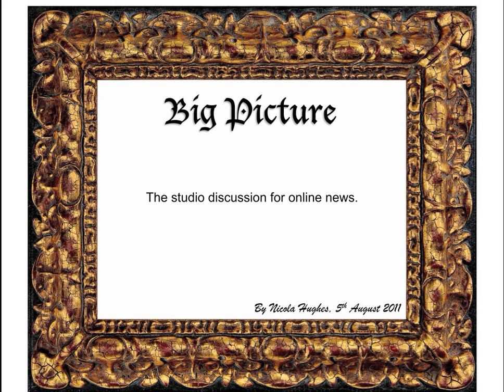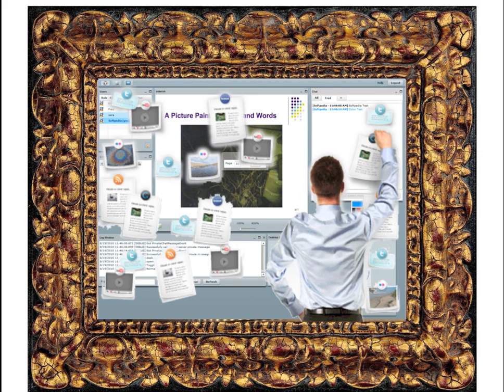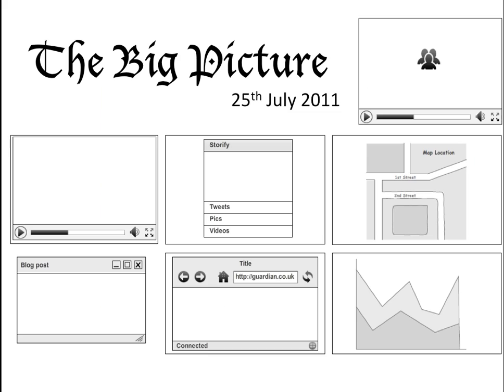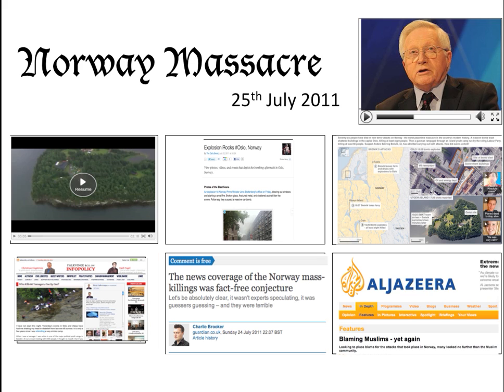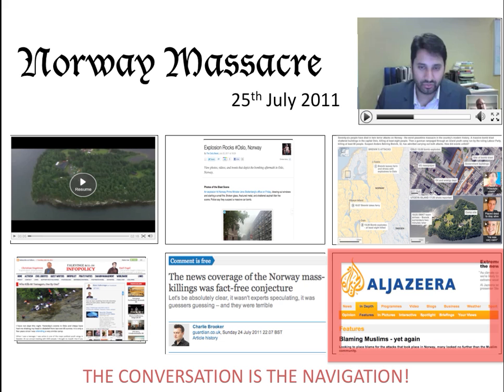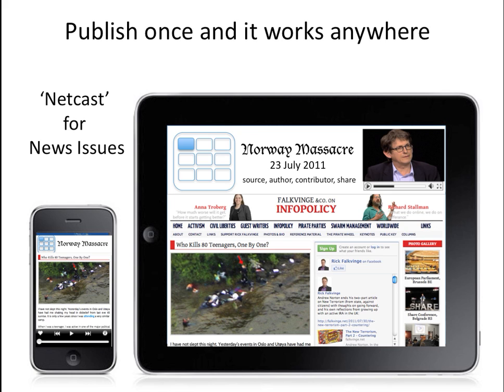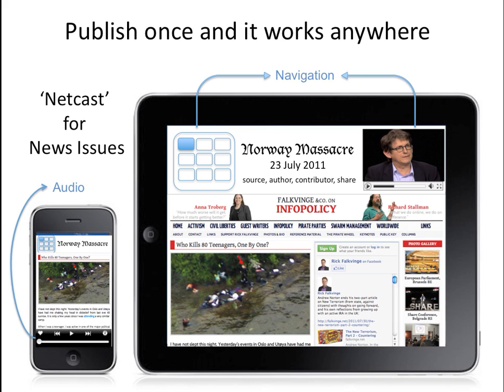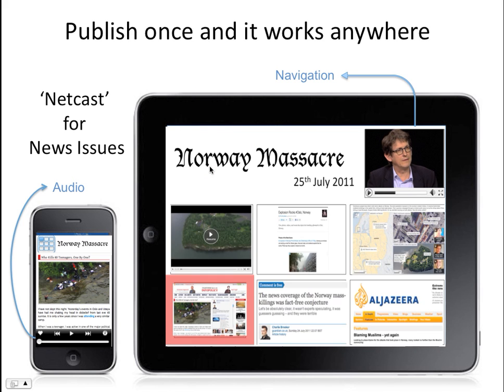The Big Picture: The Big Sell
My idea for the Knight Mozilla Learning Lab. The brief: "Build upon an idea you submitted as part of one of the challenges (open video, comment systems or web apps) or pitch an entirely new idea. We encourage you to think big and bold...but, with one caveat: consider the viability of your project for the newsrooms and end users of the product."